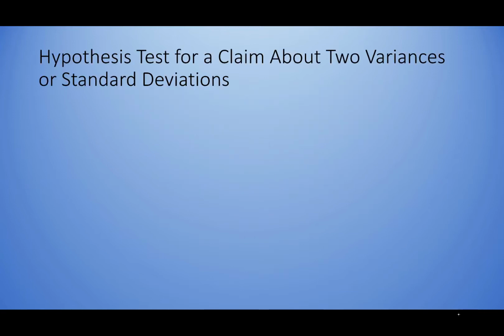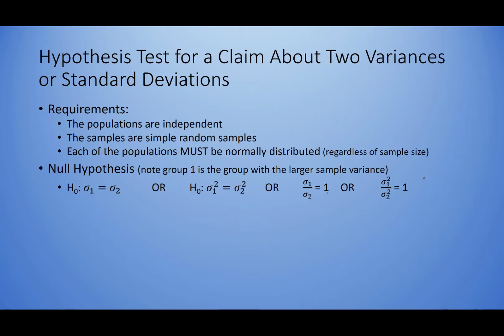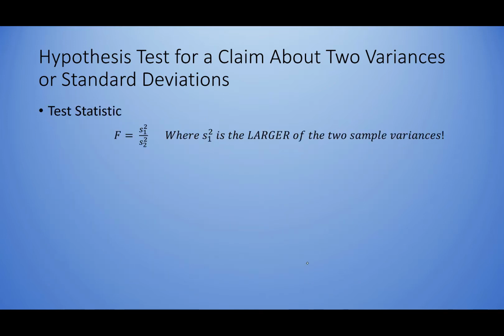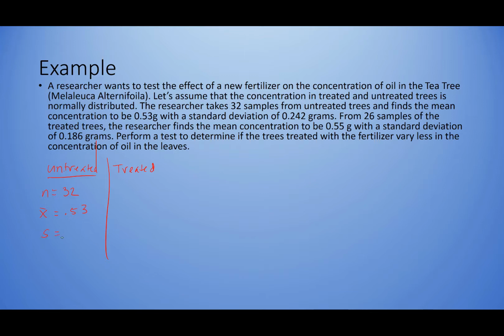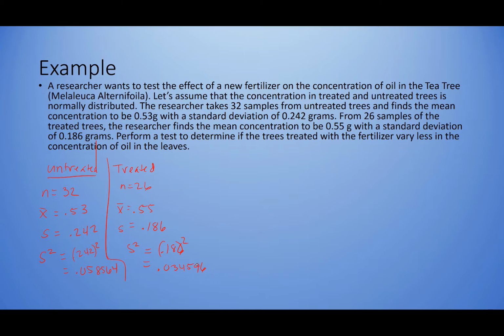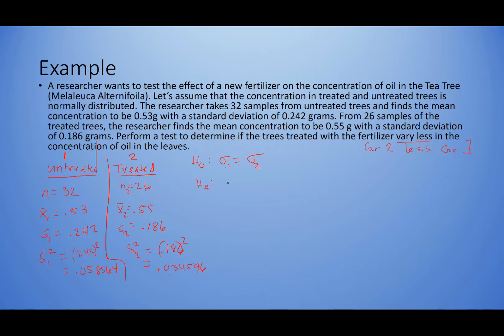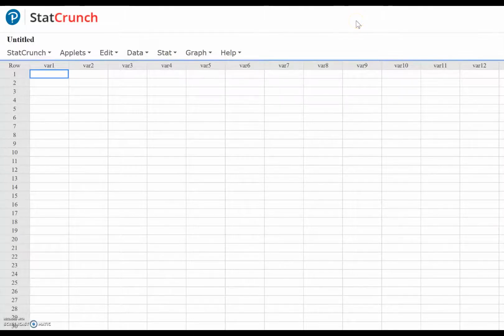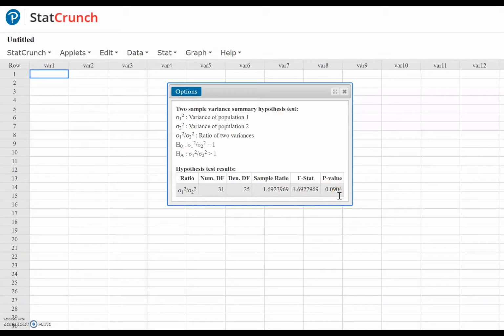Hypothesis Testing Two Variances or Standard Deviations (including StatCrunch)